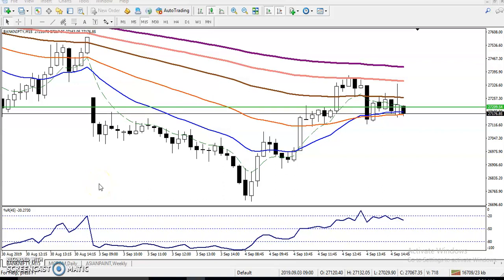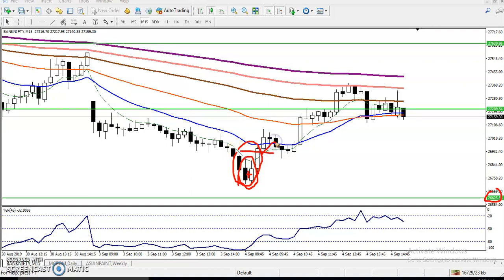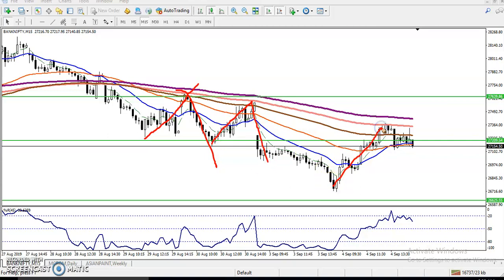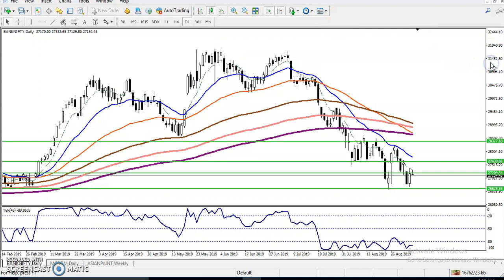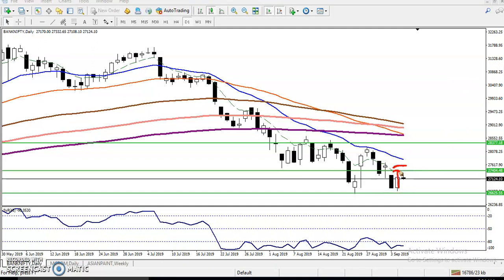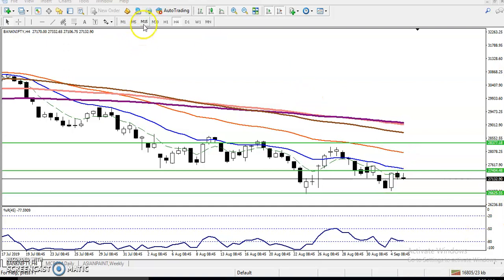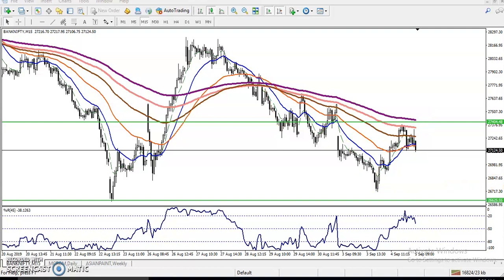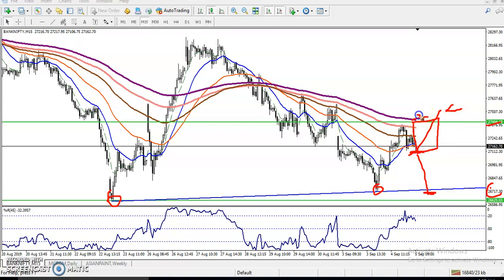Bank Nifty Analysis 05/09/2019